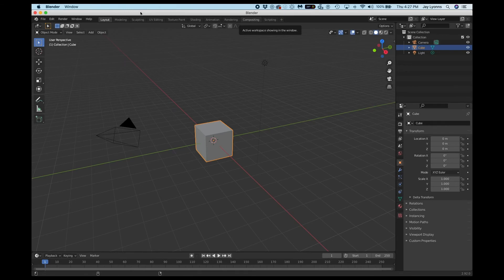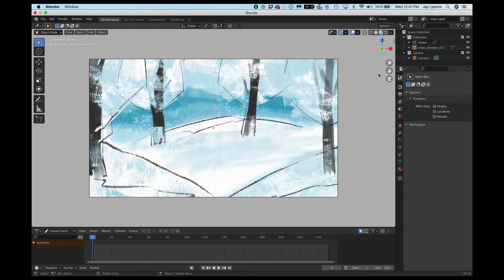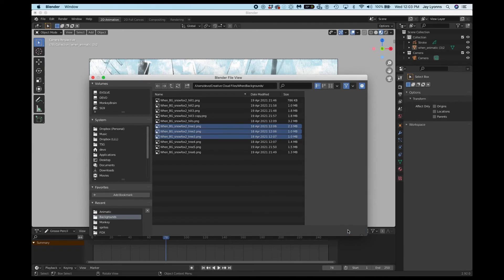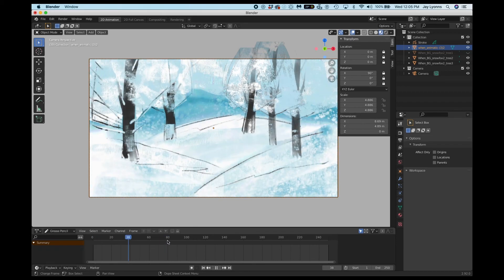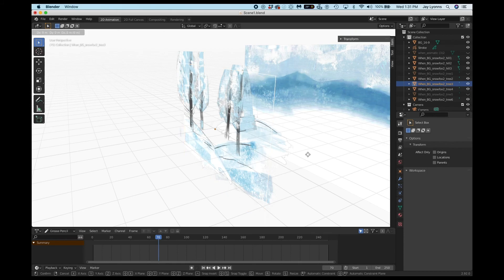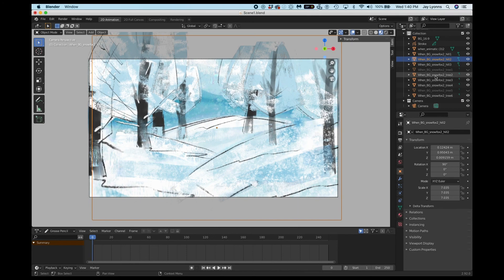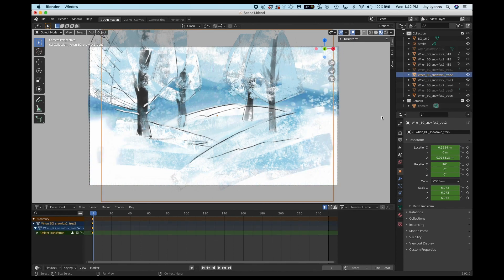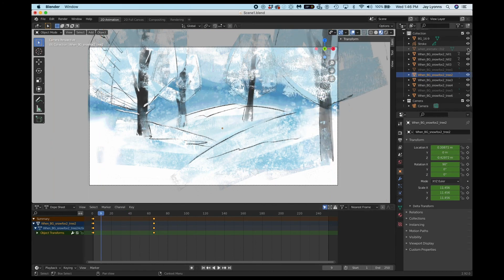2D Background Animation Tutorial in Blender 2.92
Intro to the 2D animation workspace in Blender 2.9 Includes: Setting up the preferences, importing images and video, animating objects in 2D space using keyframes in the Dope Sheet timeline.